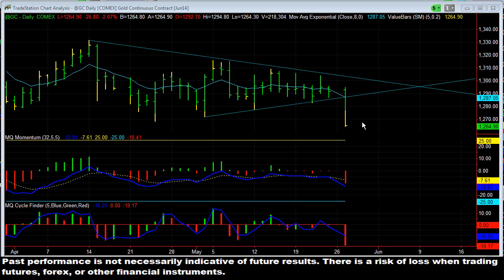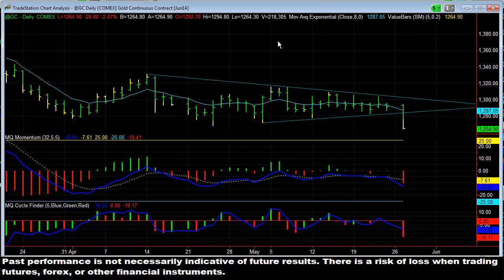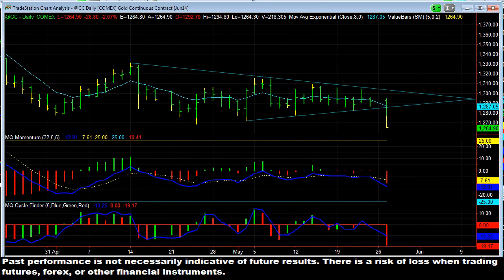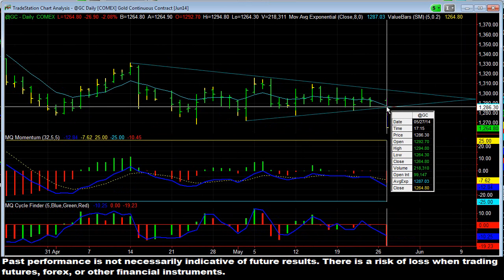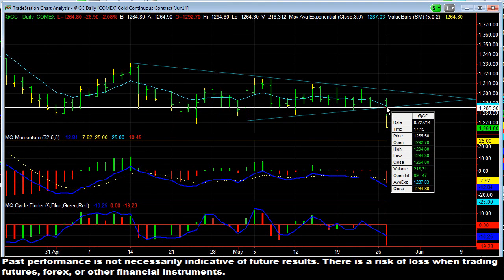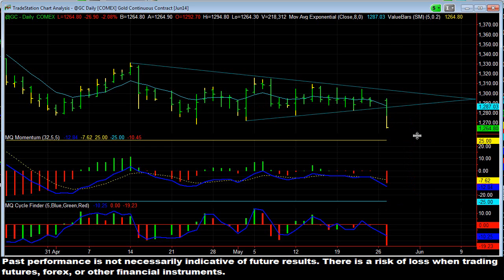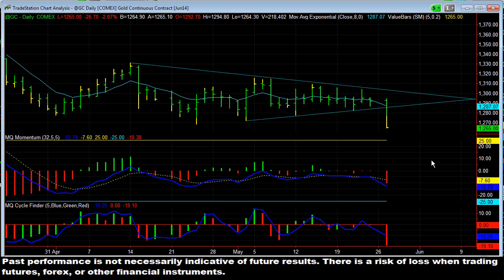Gold Breakout May 27 2014